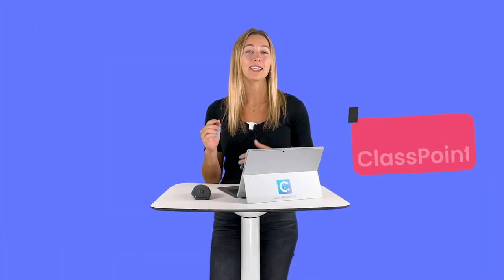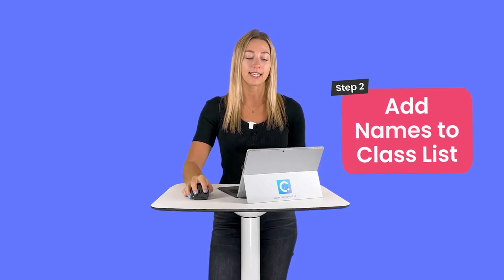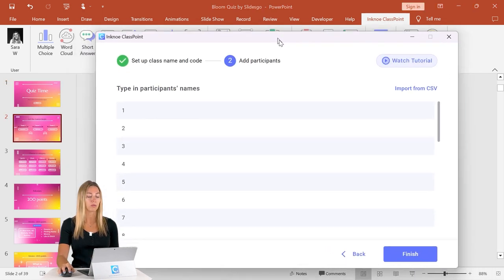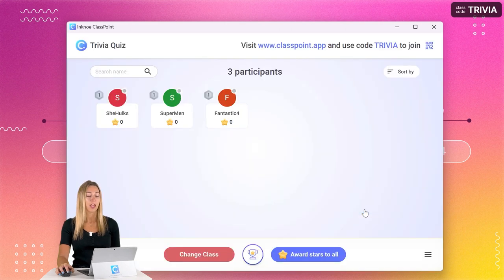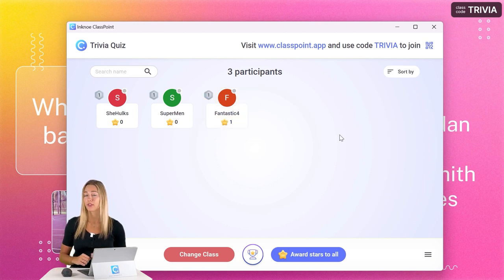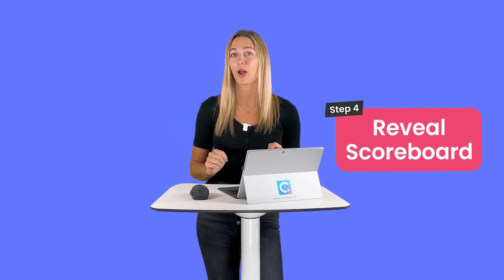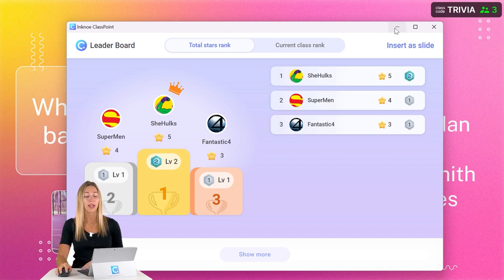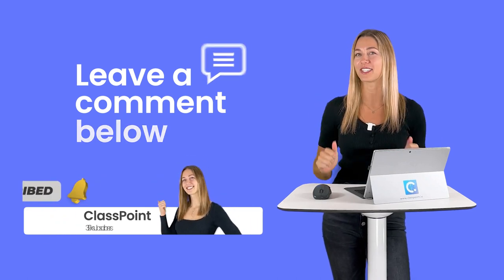Create an Interactive Scoreboard in PowerPoint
The easiest way to create an interactive scoreboard in PowerPoint is with ClassPoint! Interact with your students and create the most engaging way to track scores with these simple steps!

⌚ Timestamps:
[ 0:00 ] - Intro
[ 0:15 ] - Step 1: Download free PowerPoint add in
[ 0:40 ] - Step 2: Add list of names / teams to a Class List
[ 1:28 ] - Step 3: Award Scores
[ 2:49 ] - Step 4: Reveal Scoreboard
[ 3:37 ] - Summary